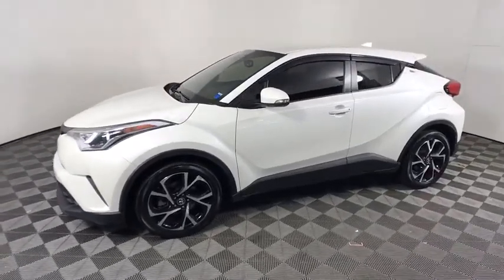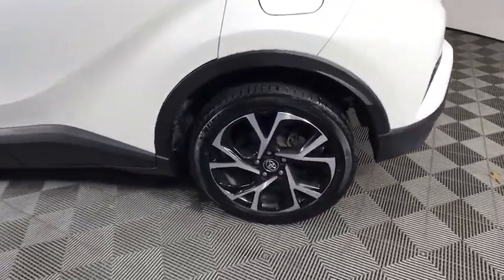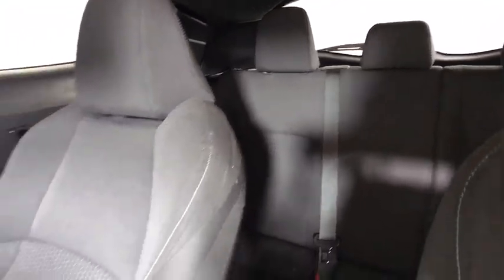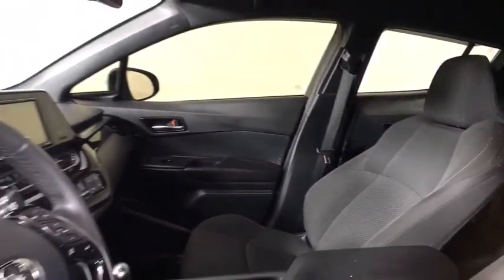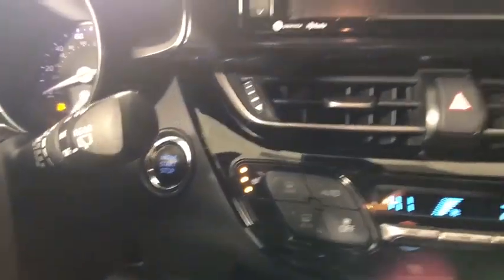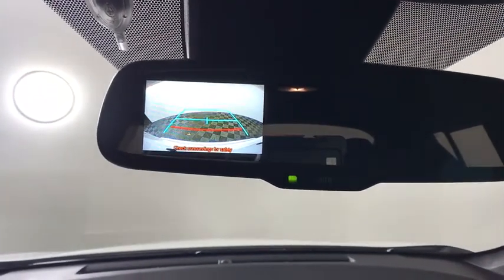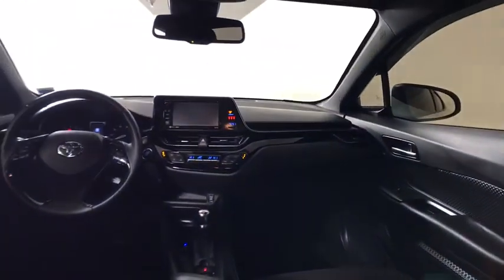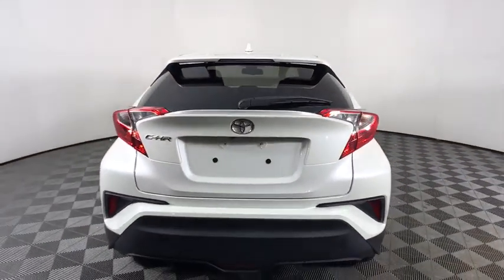2018 Toyota C-HR Albany, Schenectady, Colonie, Troy, Glens Falls, NY 2200879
White Used 2018 Toyota C-HR available in Albany, New York at Destination Kia. Servicing the Schenectady, Colonie, Troy, Glens Falls, NY area.

Destination Kia
760 Central Ave